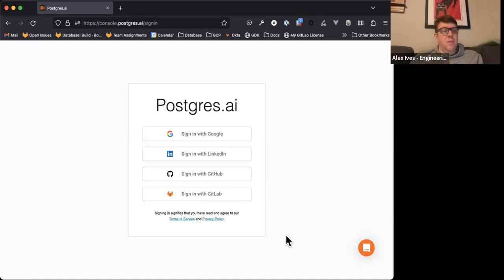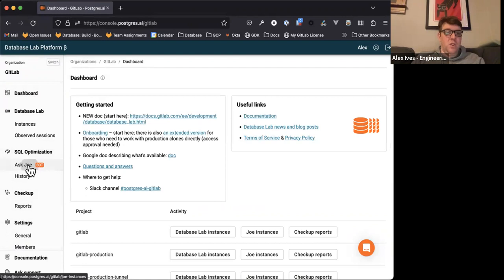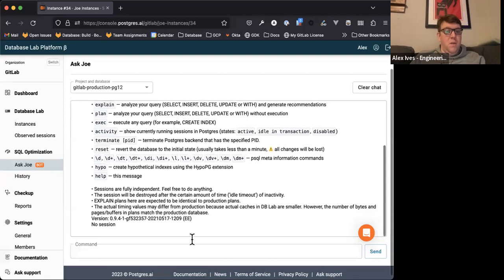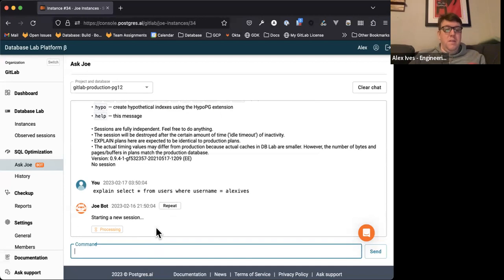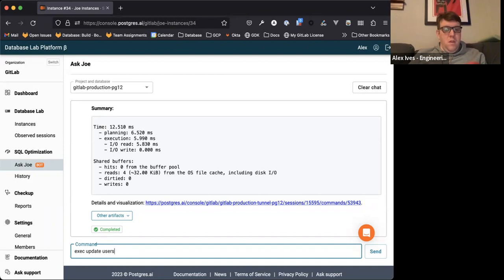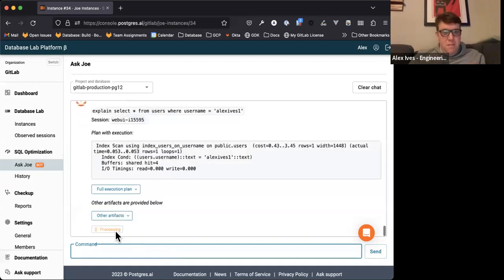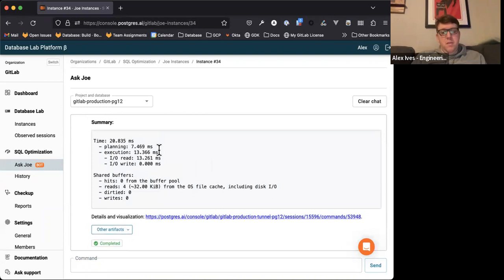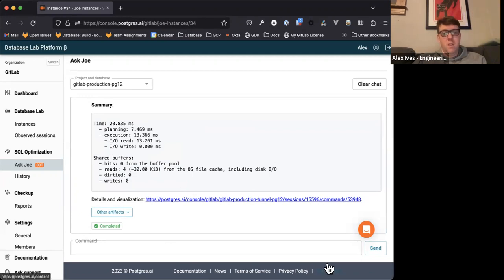Postgres.ai Quick Start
A quick guide on how to use the database lab joebot web interface to test the performance of queries against a production clone.